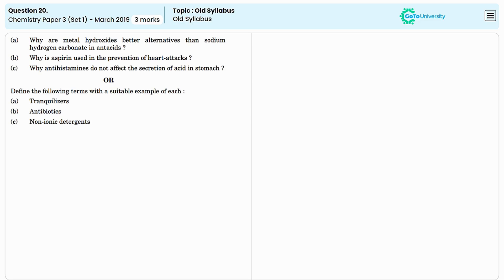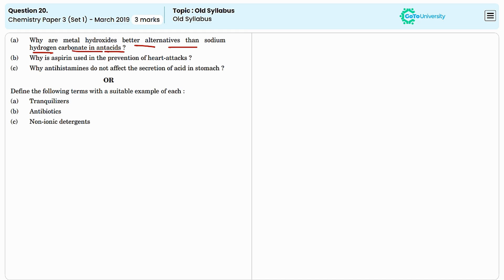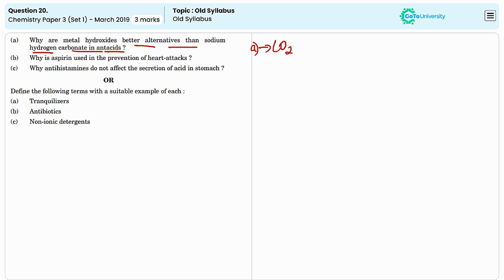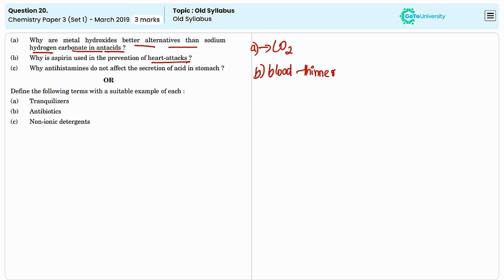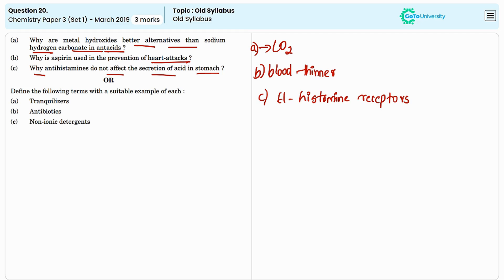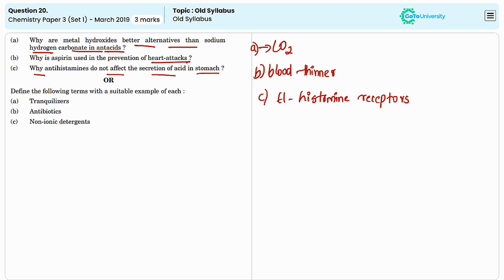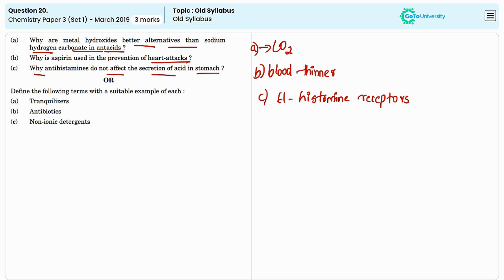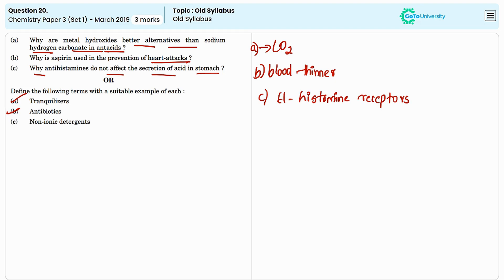Comprehensive Overview of Question 20 | CBSE Chemistry March 2019 Paper 3 Set 1